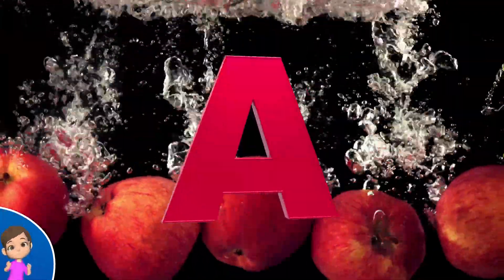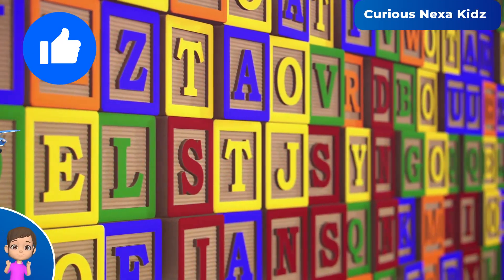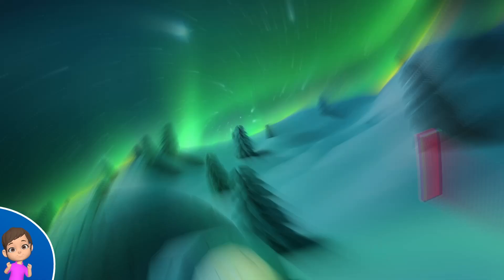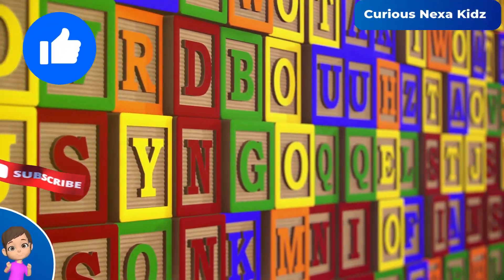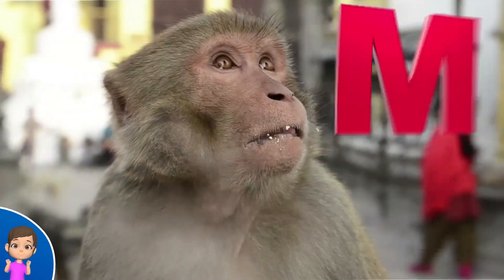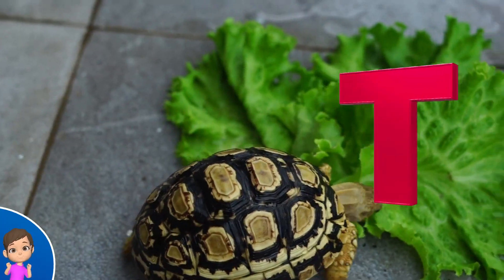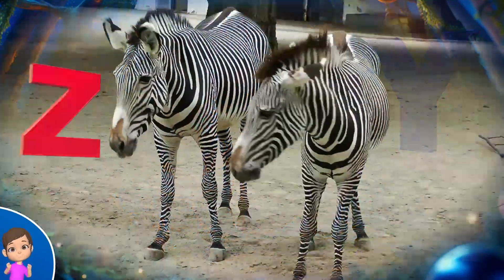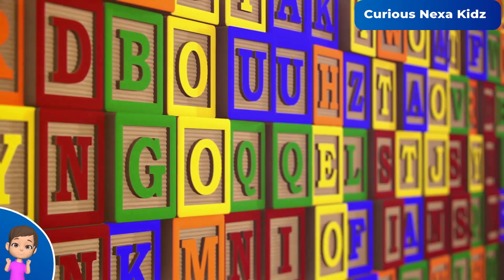abc phonics song • Nursery Rhymes Song with Lyrics